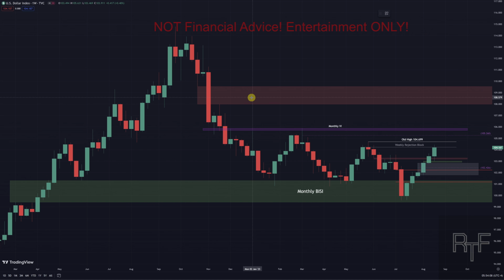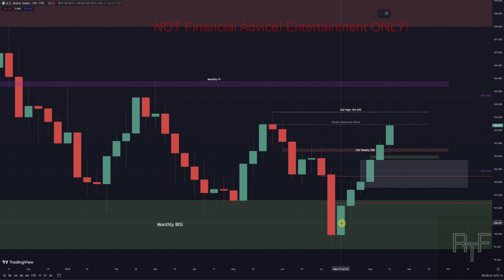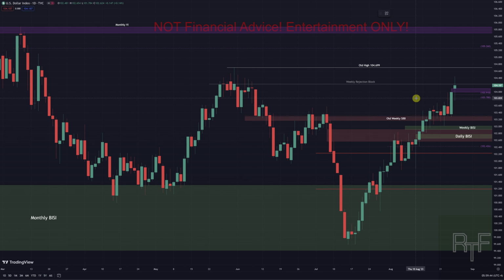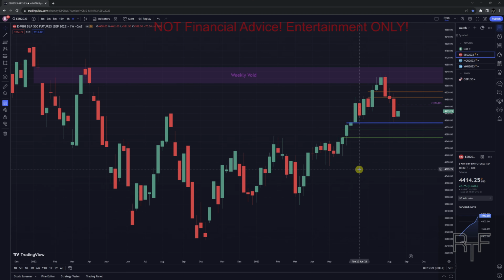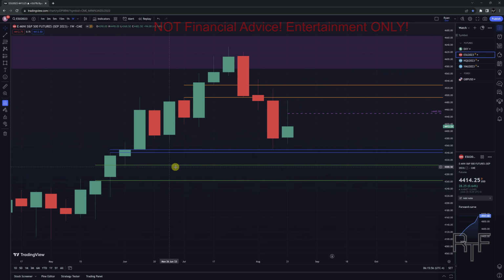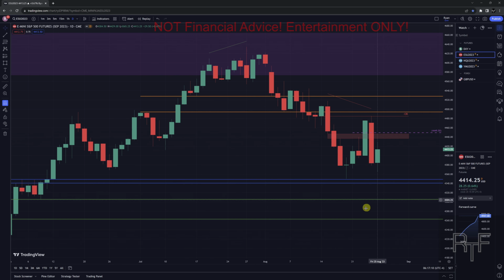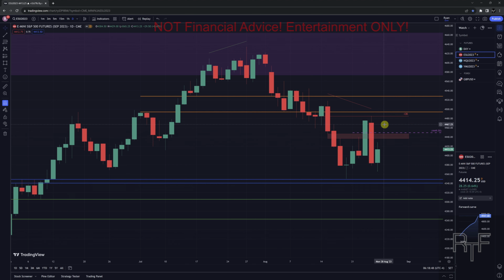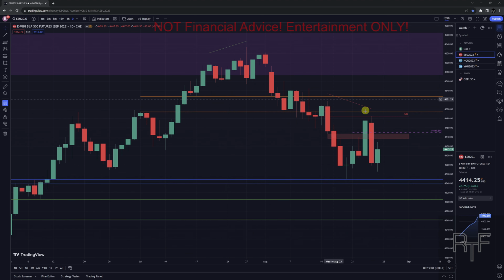8/27/23 HTF ES & NQ Analysis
I forgot to mention in my video that this week is Non-Farm Payroll (NFP).  Be careful as this week can tend to be choppy and unpredictable.  I will be looking for reasons to NOT trade, especially Wed, Thurs, Friday. Be safe!